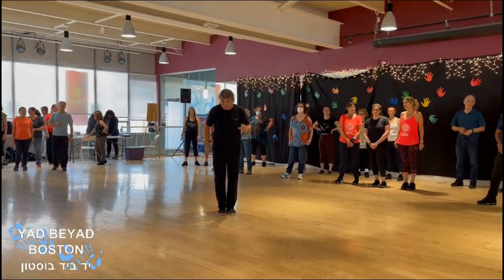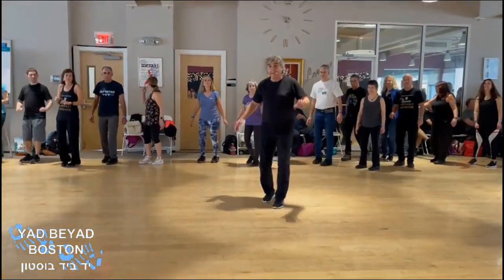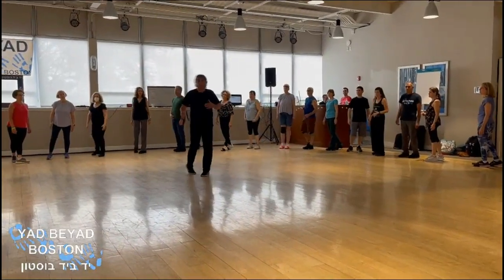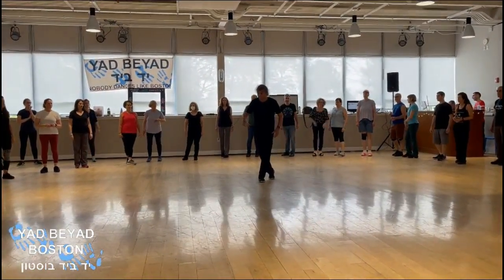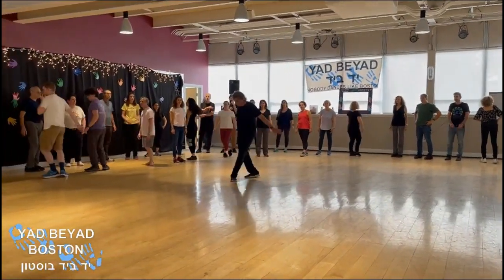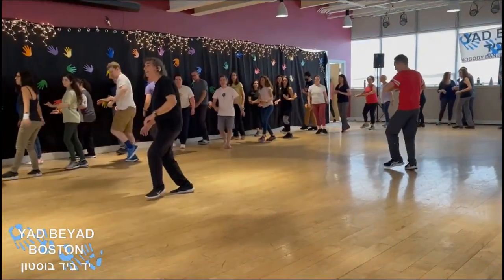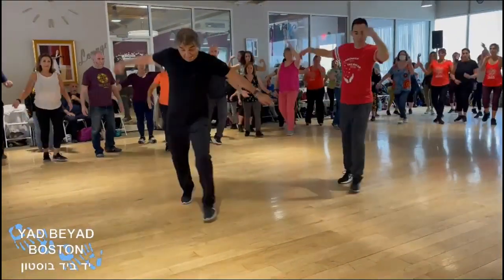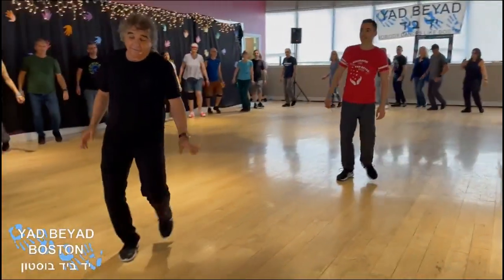Ima Yekara - Dance | אמא יקרה - ריקוד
שם הריקוד: אמא יקרה
שנת חיבור: 2023
צורה: מעגל
כוריאוגרפים: שלמה ממן
מבצעים: אהרון דודו
מלחינים: אהרון דודו
תמלילנים: אהרון דודו

לכל המידע על הריקוד ולעוד אלפי ריקודים בקרו אותנו באתר רוקדים

Dance Name: Achrei Ha'Netzach
Creation Year: 2023
Shape: Circle
Choreographers: Shlomo Maman
Performers: Aharon Dudu
Composers: Aharon Dudu
Lyricists: Aharon Dudu

For more information about the dance and thousands of other dances, visit us at Rokdim website